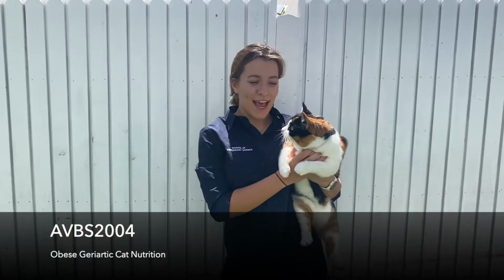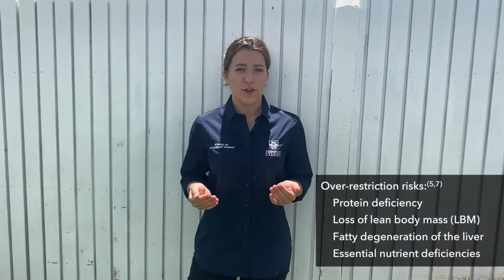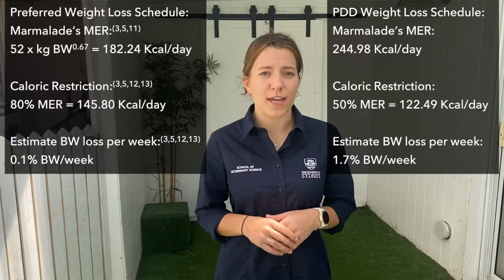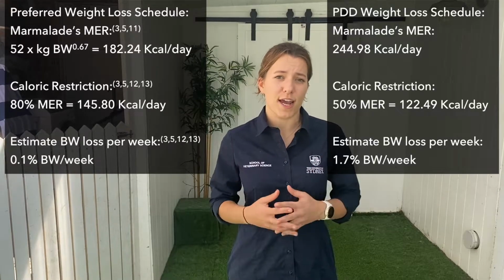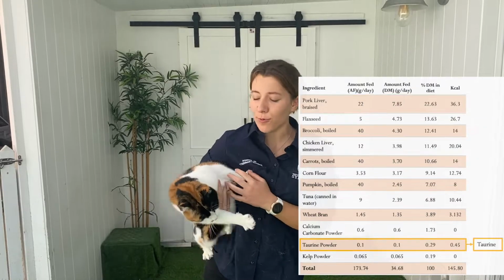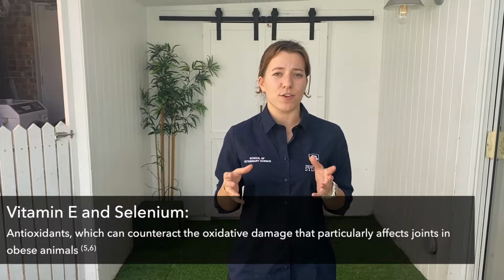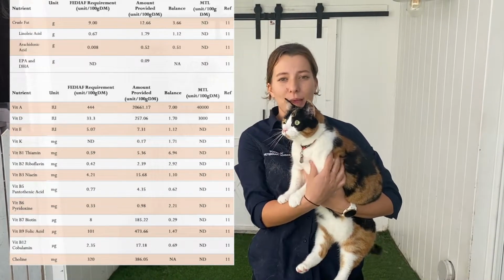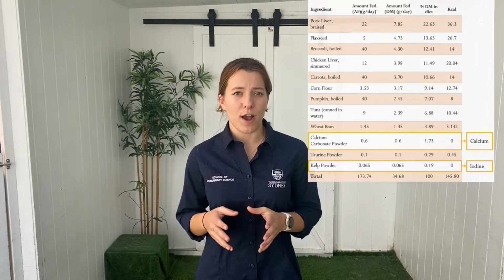AVBS2004 490411962: Obese Geriatric Cat Diet